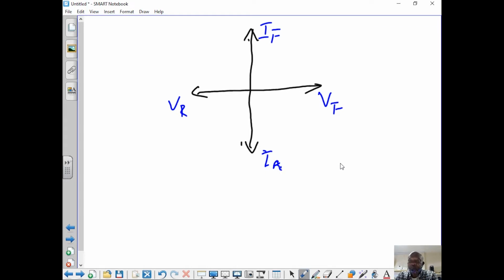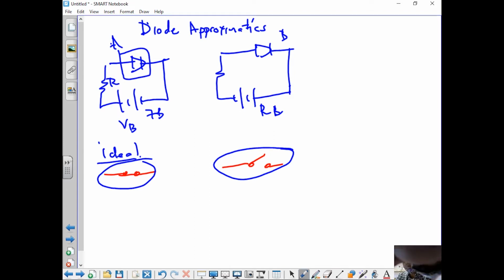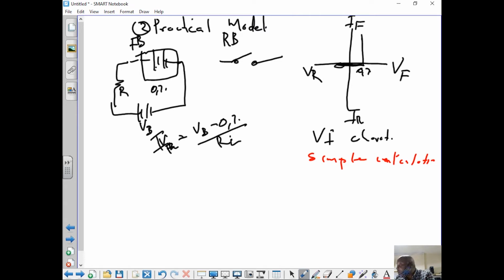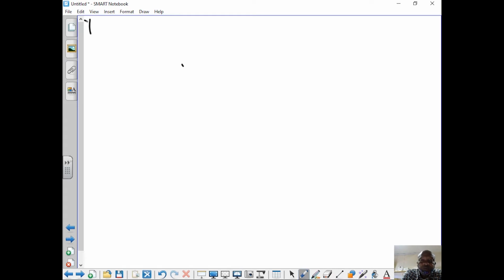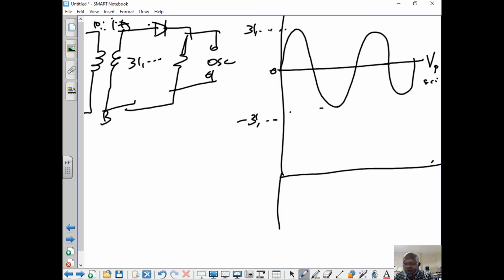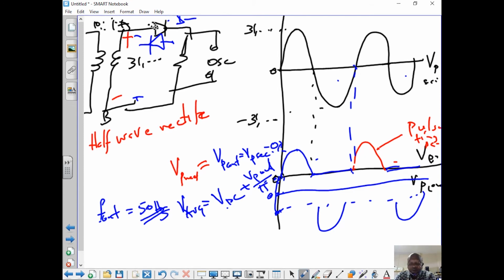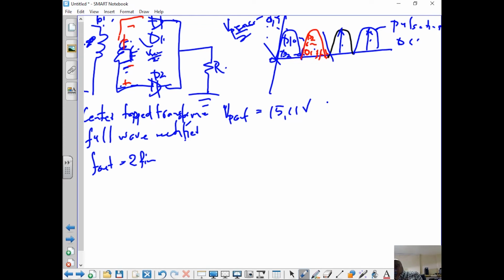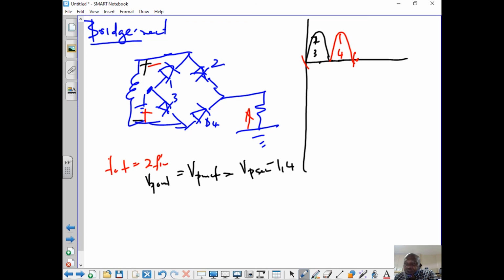DIOD APPROXIMATION AND DC SUPPLIES